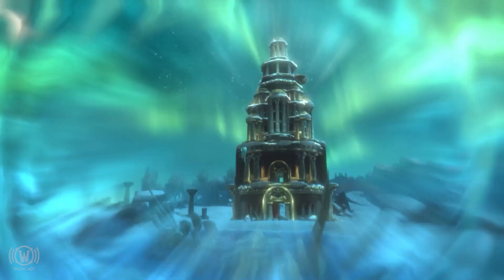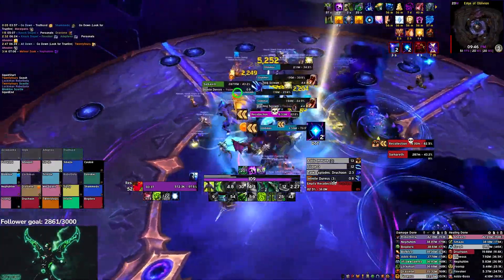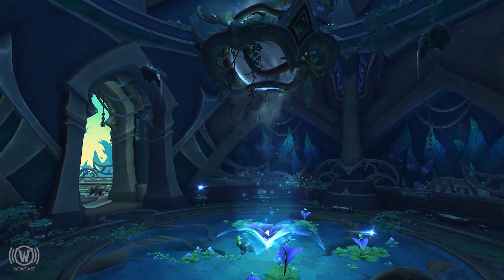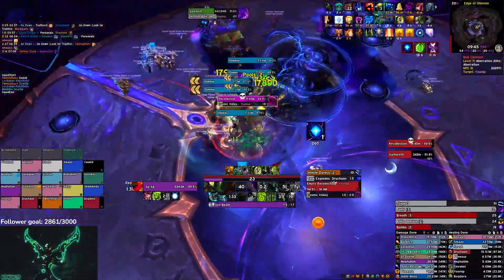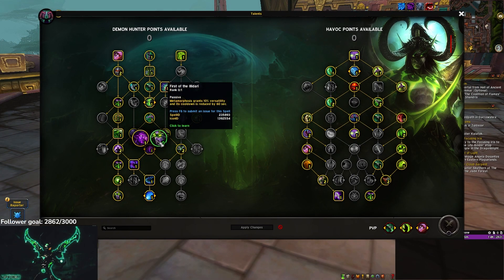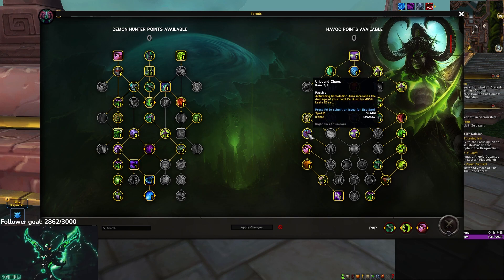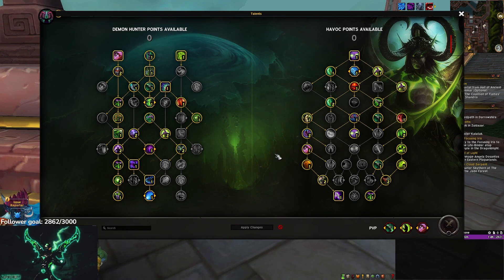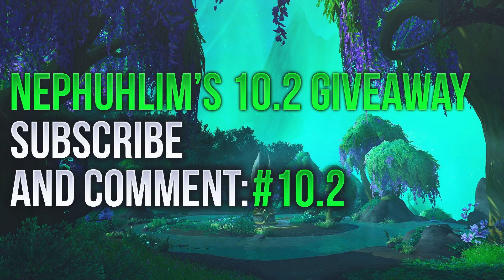Early Look At Demon Hunter - Patch 10.2 (DH REWORK!?!?) + GIVEAWAY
Hey, im always streaming Raids and M+! I stream other games too, swing over to twitch and lets hang out!

Chapters:
0:00 Intro
1:33 Havoc Tier Set
3:50 Vengeance Tier Set
5:12 New Unique Weapons, Trinkets and Gear
12:36 DH Tier Set Cosmetics
13:38 Changes I want to see
16:14 MOVEMENT FOR DAMAGE IS CRINGE
18:33 Other Changes
25:07 SECRET STUFF